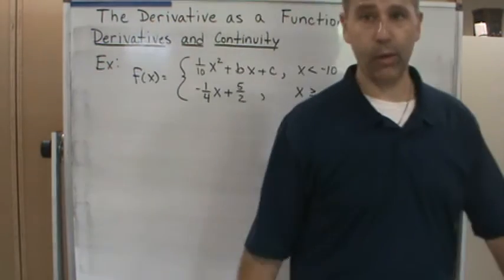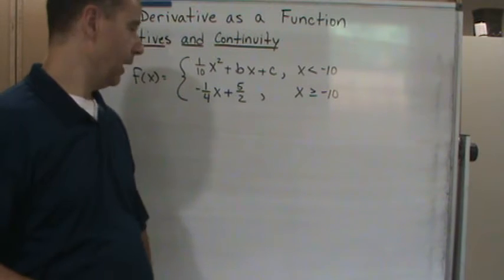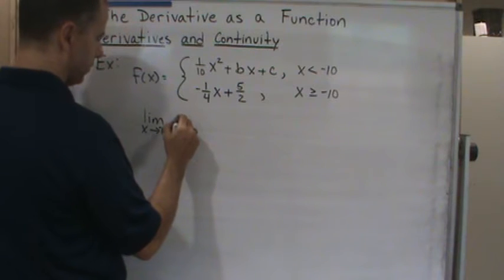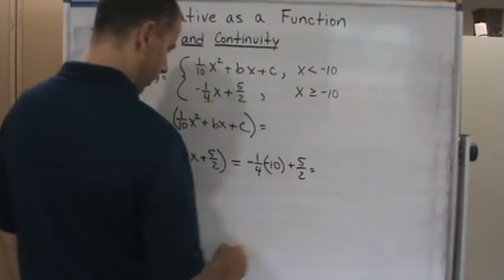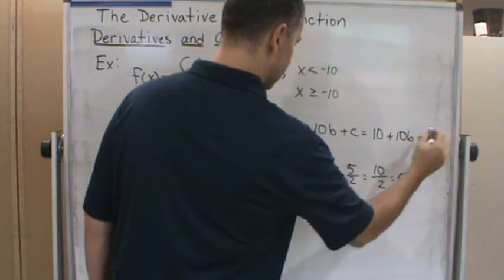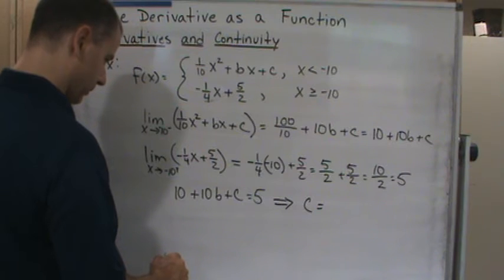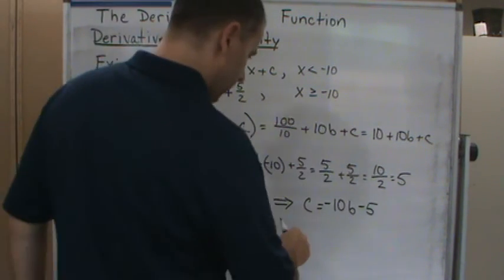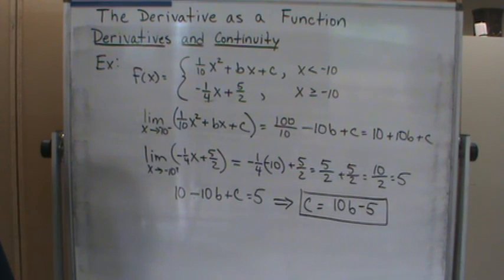Calc1 Sec 3 2 Derivative as a Function Derivatives and Continuity Example 2